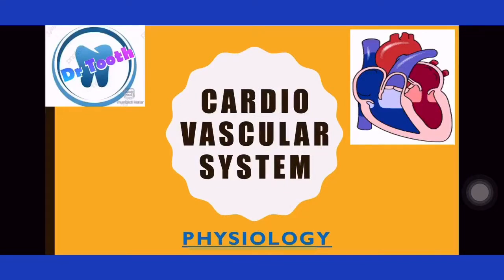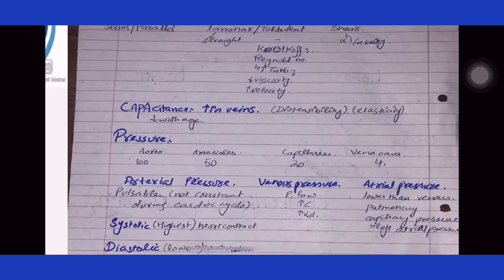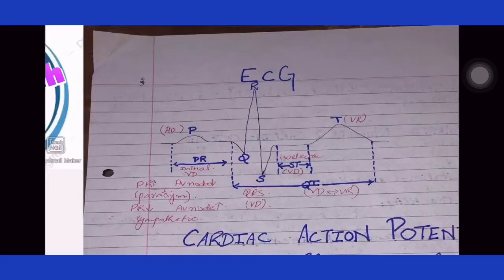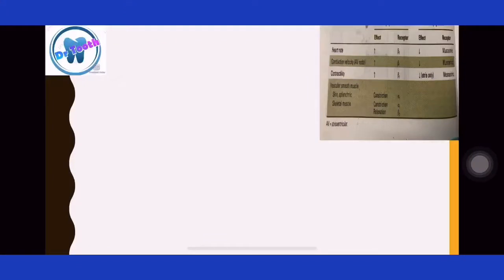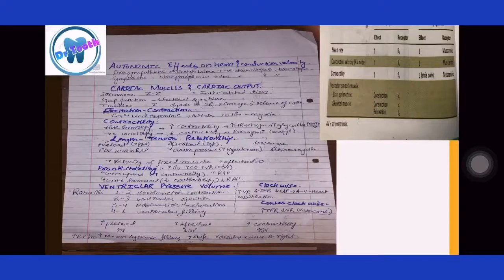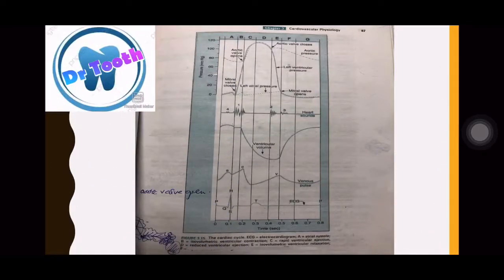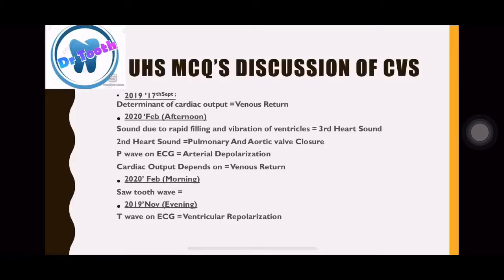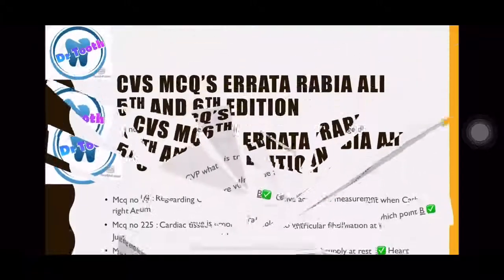CARDIOVASCULAR SYSTEM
This video describes CardiovascularSystem physiology in detail specially for ;
FCPS PART 1 Students
1stYearBDS Students
1stYearMBBS Students
Contents of video ;
CVS summary description
With important points from mcqs point of view
Discussion of few cvs mcqs from past papers of fcps part 1 cpsp
Discussion of Rabia ali mcqs highlights
Errata (Mcqs Correction key of rabia Ali)
So this video is a full package for cvs